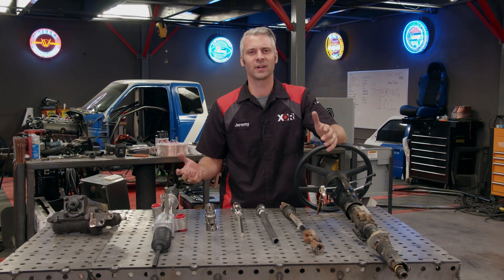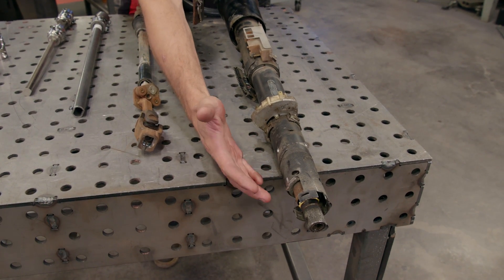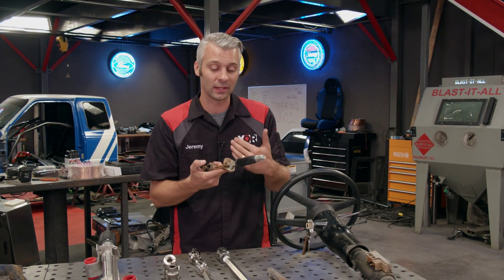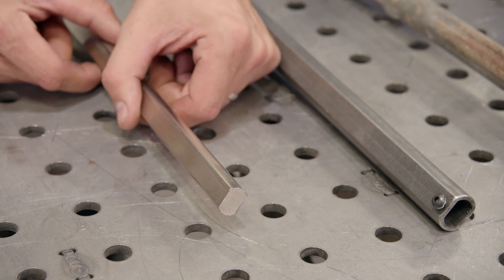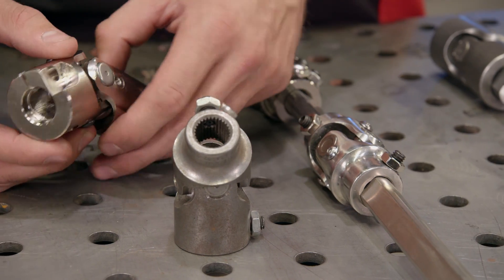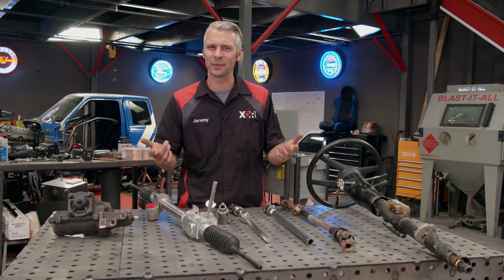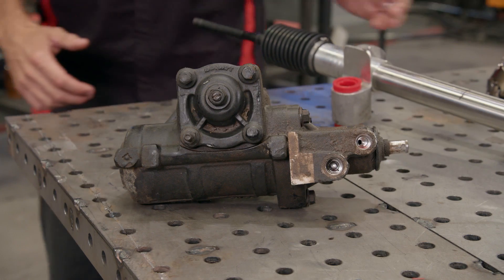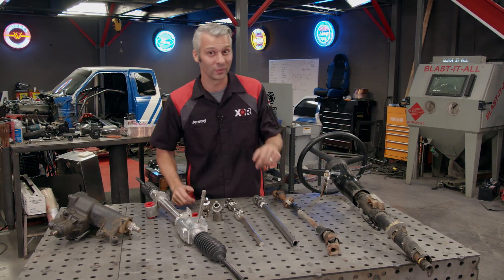Steering 101: Main Parts And Functions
Welcome to Steering 101! While the actual steering wheel function is obvious, there are several other parts that come into play to make it all work so we're going to run through the basics. For the veteran gearheads, this is old news. But for newbies, this is a good crash course!

The steering column connects the wheel through the firewall and into the engine compartment. Once you get into the engine compartment, that's where things get more intricate. Steering shafts and U-joints come into play to help wind around everything in the engine compartment. Stock steering shafts have pretty neat built-in safety features. There's a part that will collapse if you are in a collision which allows your steering to fall away so it doesn't pin the driver in the chest.

When designing custom steering there are several different aftermarket shafts to choose from. One of the favorites here in the shop is the Double D Steering Shaft. There are typically 2 different sizes: 1" and 3/4". As you might guess, the 3/4" allows for the steering to be put in tighter areas.

How are all these parts connected? By U-joints. They're the same U-joints you find in a driveshaft and allow you to direct the rotational movement around anything that might be in the way - like headers or engine mounts. There are a lot of different U-joint types out there ranging from stock applications to aftermarket.

Finally, the parts that are needed to turn left or right. It can either be a rack and pinion or a steering gearbox. Rack and pinion steering is found underneath vehicles with IFS and is a pretty unique feature. As the suspension travels up and down or side to side, the steering follows that movement. For vehicles with solid front axles, there's a gearbox in place. All you have to do is connect steering linkages down to the wheels and tires.

PowerNation - @PowerNationTV
PowerBlock - @PowerBlockTV